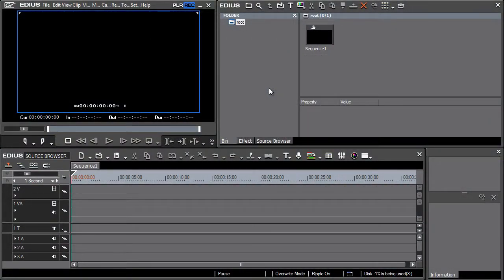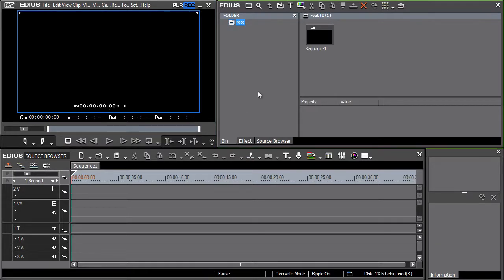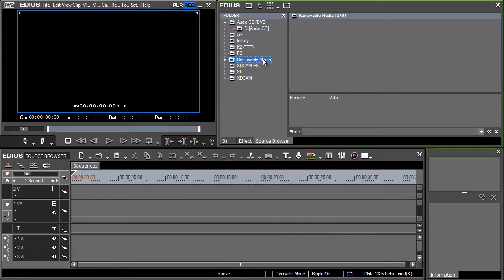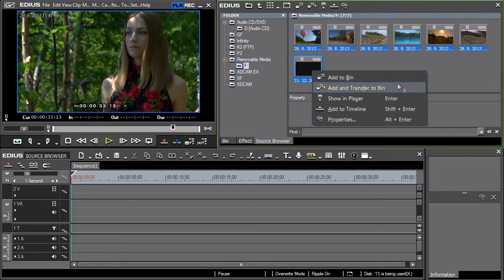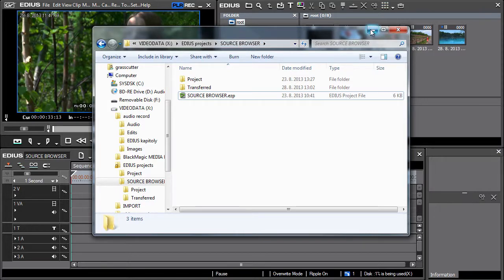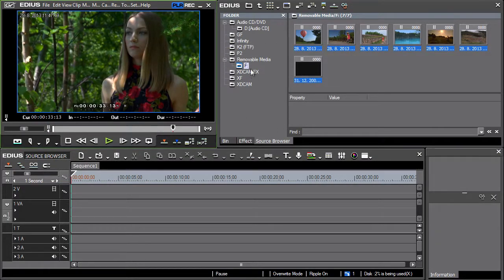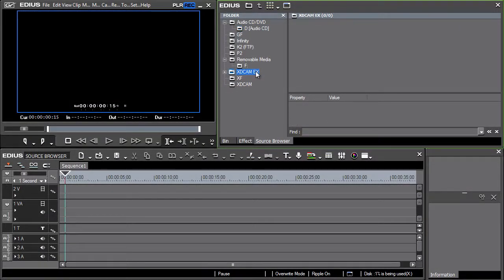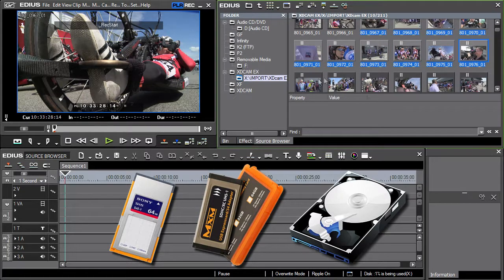Grass Valley EDIUS Pro - 05) Importing from tapeless media – Source Browser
Grass Valley EDIUS Pro 7 includes a Source Browser whereby you can directly import material from a camera, hard disk, or a memory card. In a nutshell, Source Browser is used to import material from tapeless media.